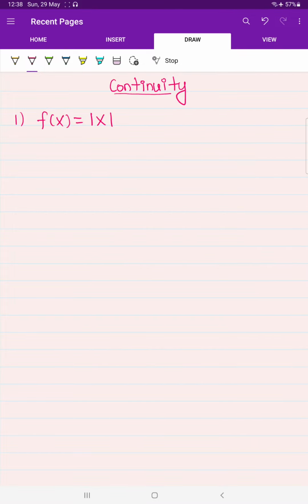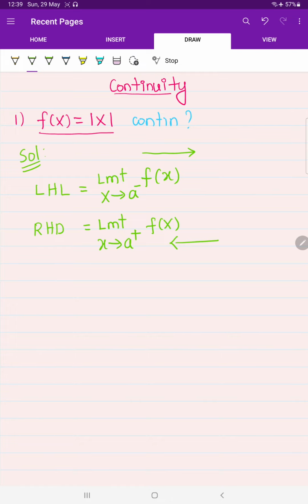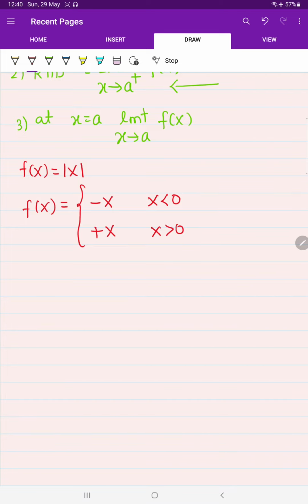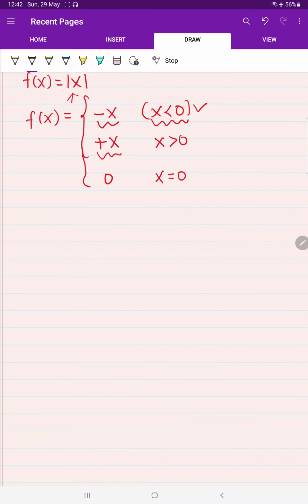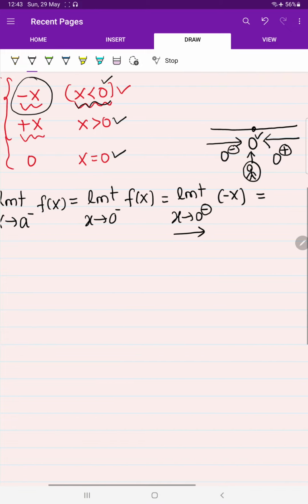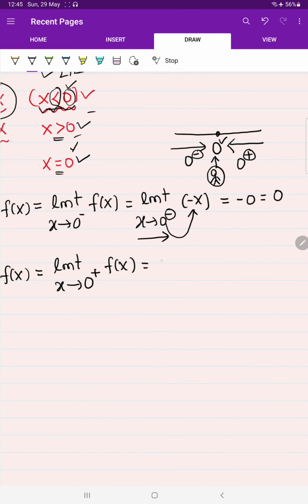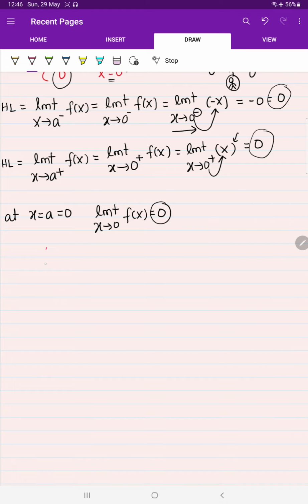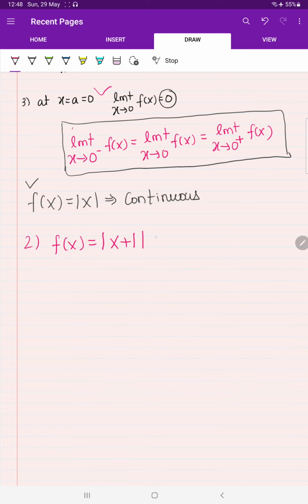Continuity 01 || Learn Maths Quickly Through Problems || Differential Calculus